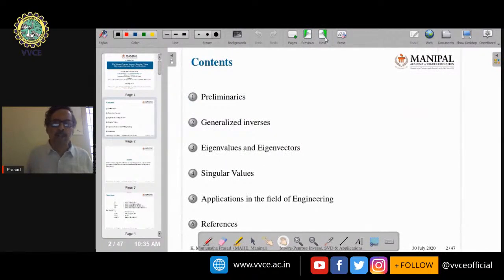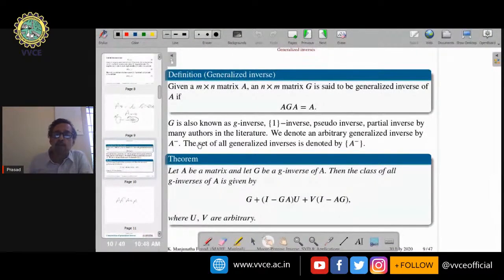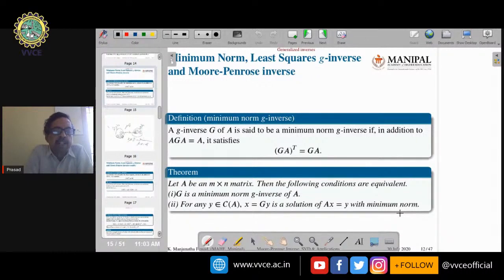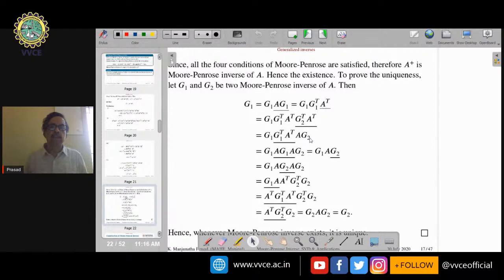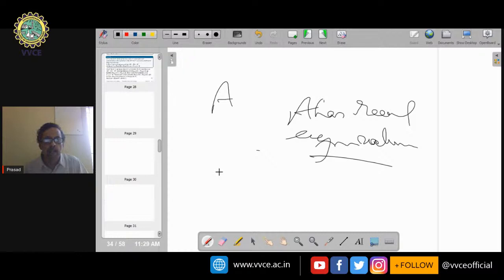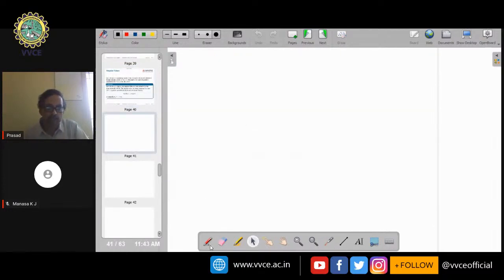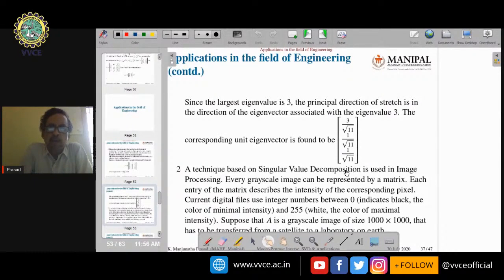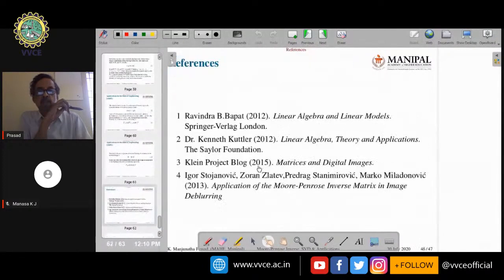Moore Penrose Inverse, Singular Value Decompositions and Applications by Dr. K. Manjunatha Prasad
A talk on Moore  Penrose Inverse, Singular Value Decompositions and their Applications by Dr. Manjunatha Prasad Karantha, Professor of Mathematics and Coordinator of CARAMS, MAHE, Manipal.

This talk was delivered in a webinar organized by the Department of Mathematics, Vidyavardhaka College of Engineering, Mysuru.